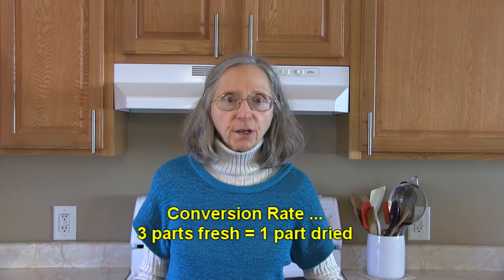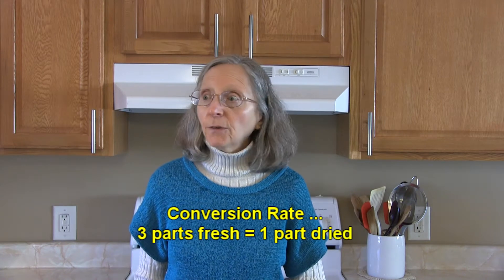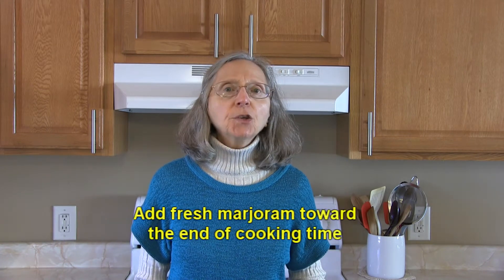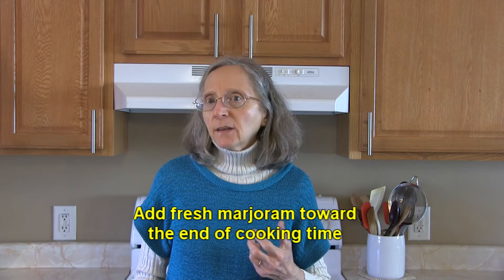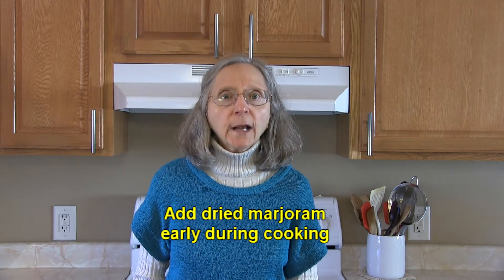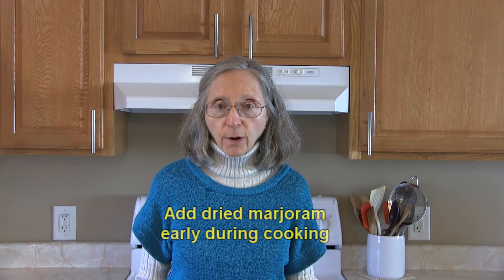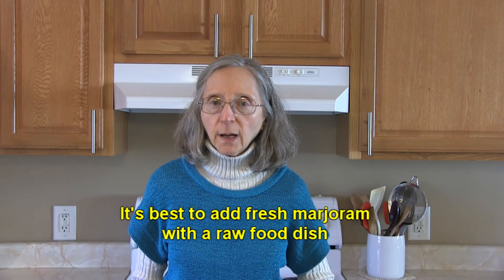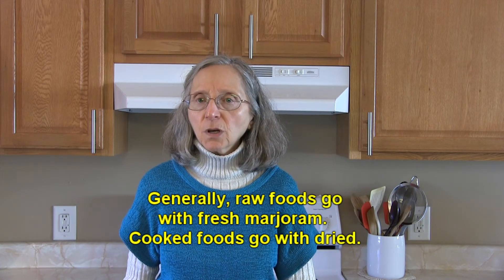Marjoram 101-Dried vs Fresh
This video covers the different properties and uses for dried vs fresh marjoram, including when to add the herb to cooked foods, and which is best to add to raw food dishes.